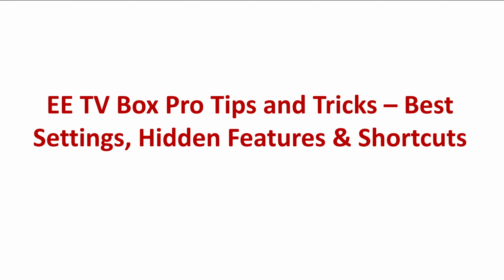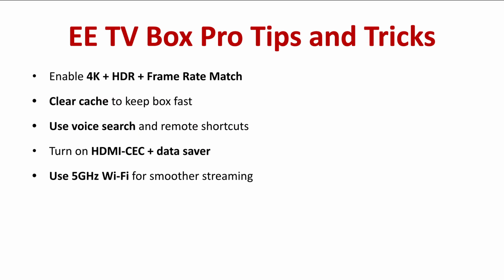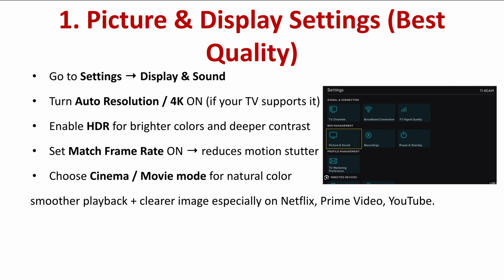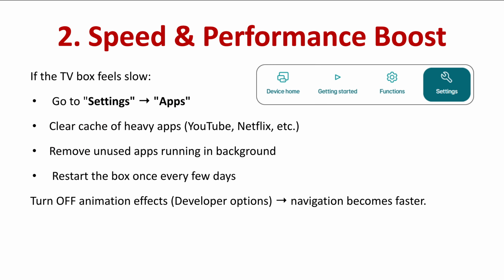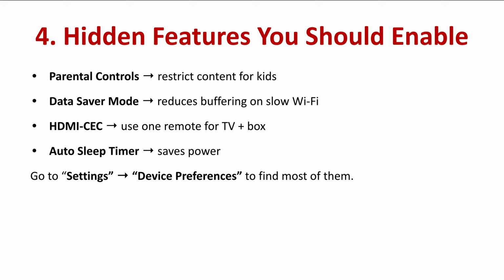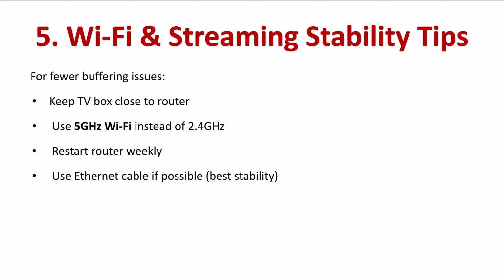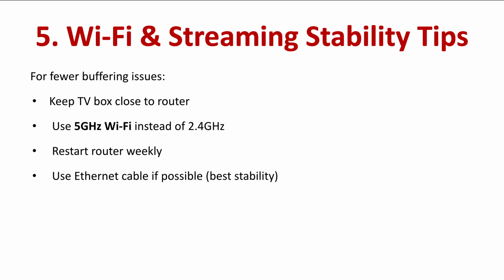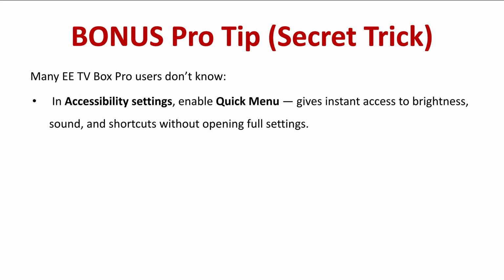EE TV Box Pro Tips and Tricks – Best Settings, Hidden Features & Shortcuts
Unlock the full potential of your EE TV Box with our comprehensive guide on Pro Tips and Tricks! In this video, we delve into the best settings to enhance your viewing experience, uncover hidden features that you may not be aware of, and share essential shortcuts that will make navigating your EE TV Box a breeze. Whether you're a new user or a seasoned pro, these insights will help you maximize your device's capabilities.